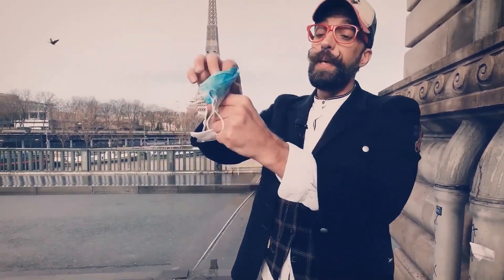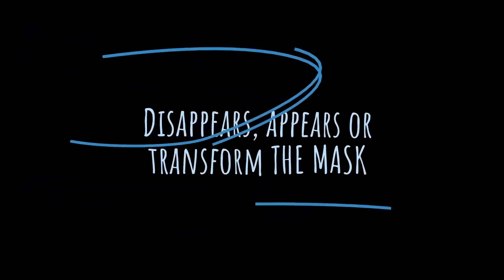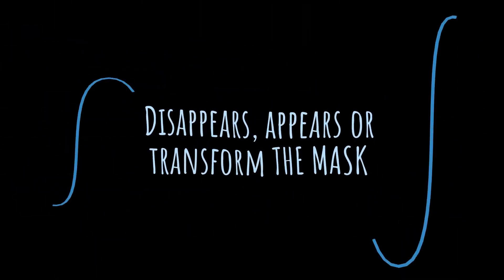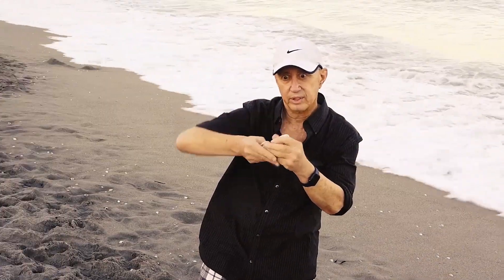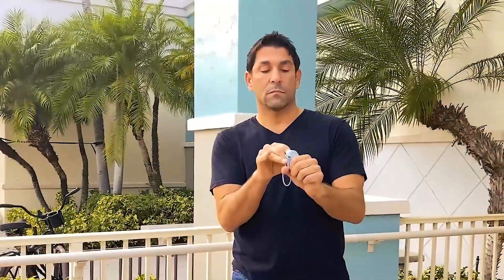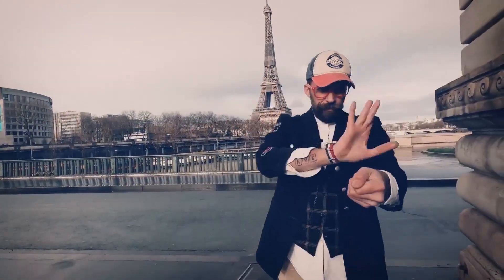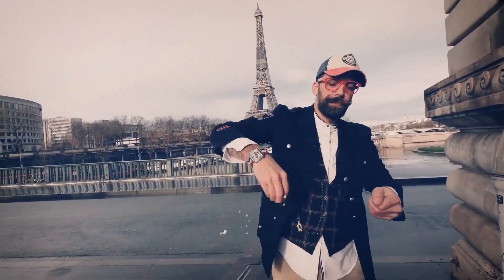THE MASK - Mathieu Bich & Buddy Stein